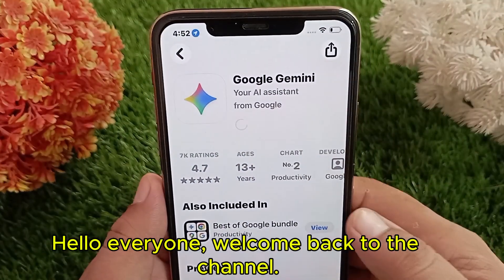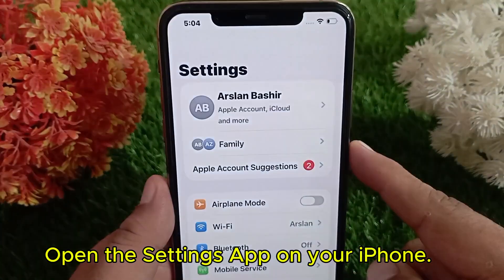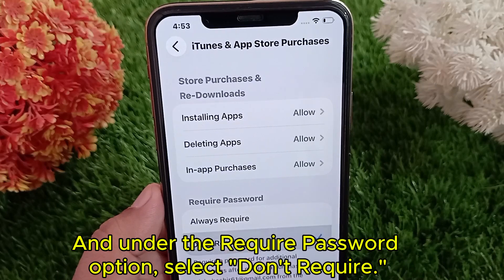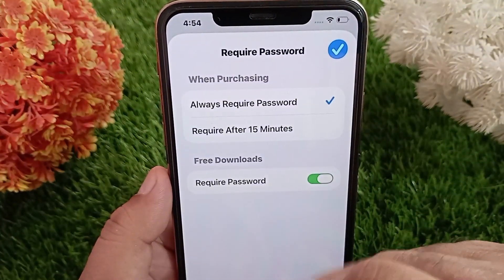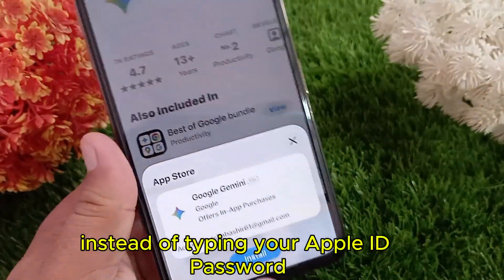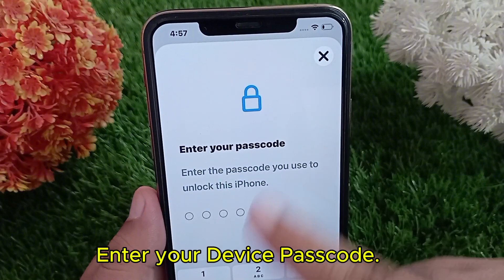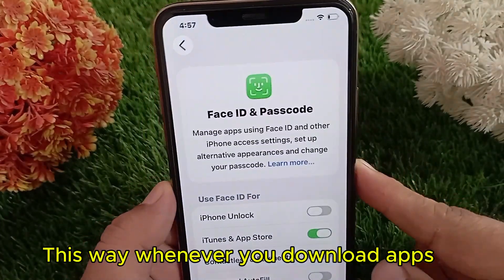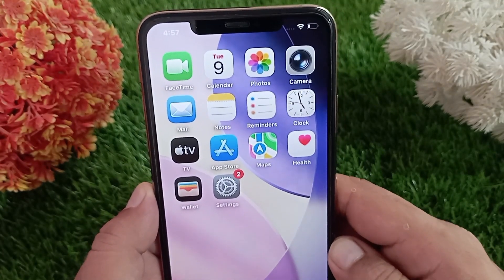Turn Off Apple ID Password iOS 26 | Install Apps Without Password iOS 26.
In this video, I’ll show you step by step how to install apps from the App Store without entering your Apple ID password on iPhone running iOS 26.

This simple method will let you:
✅ Download Free Apps without typing a password
✅ Use Face ID / Touch ID for paid apps & in-app purchases
✅ Save time while installing apps

Make sure to follow the steps carefully and enjoy hassle-free app downloads on your iPhone.